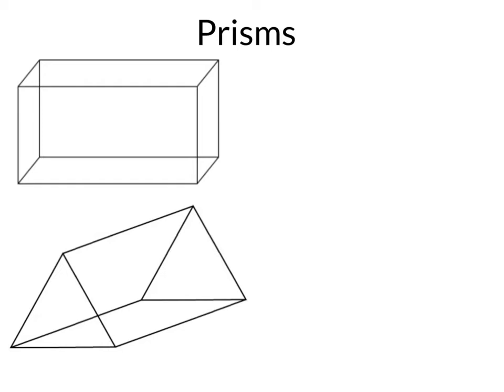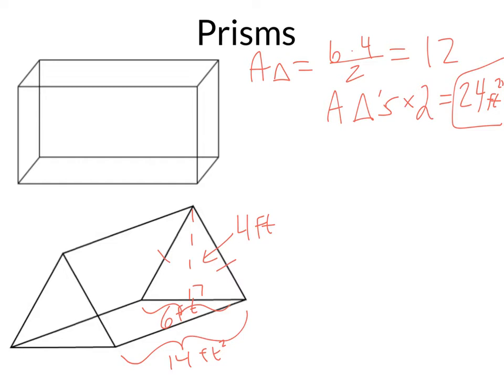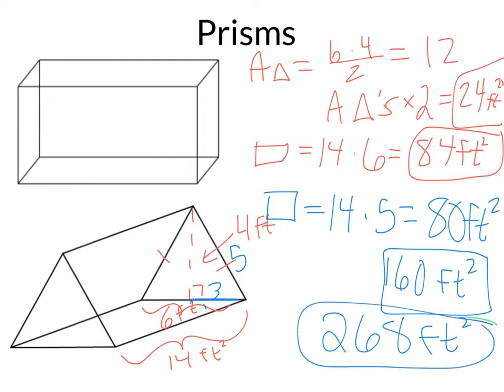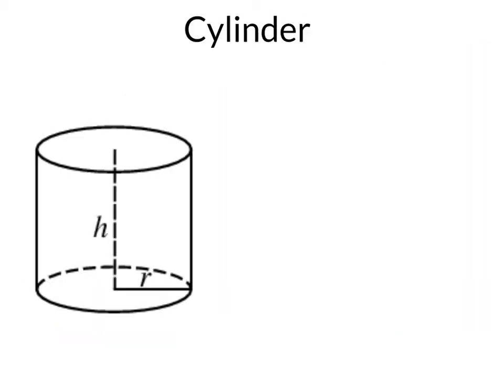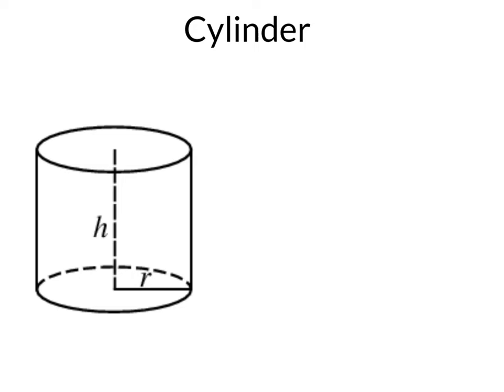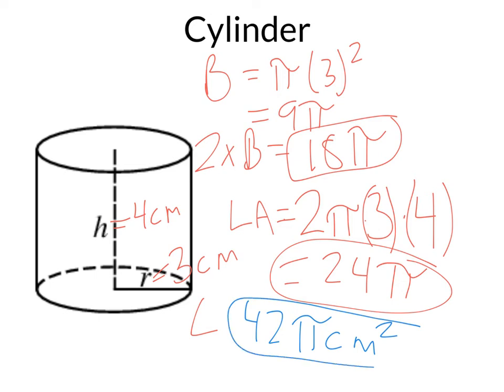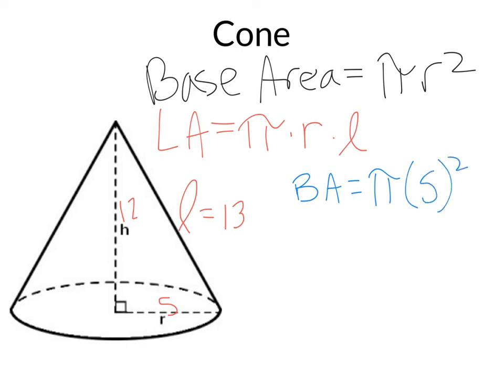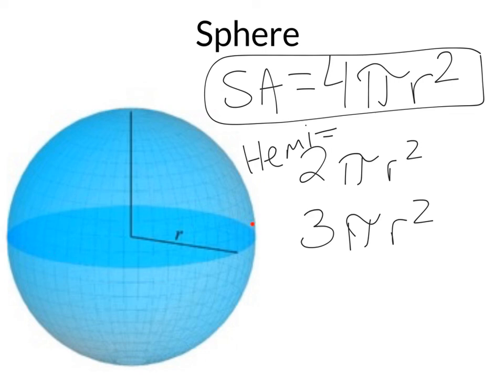Unit 1 Day 4 and 5 - GIC